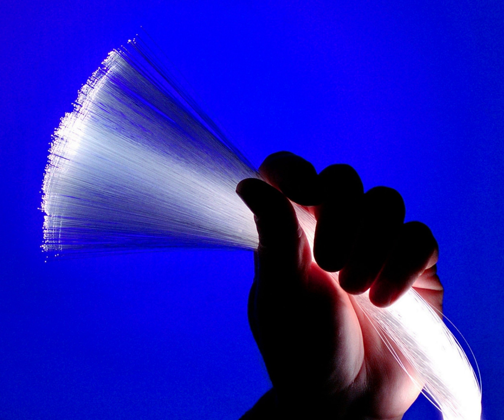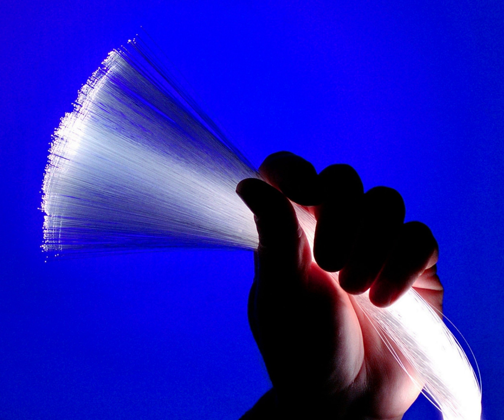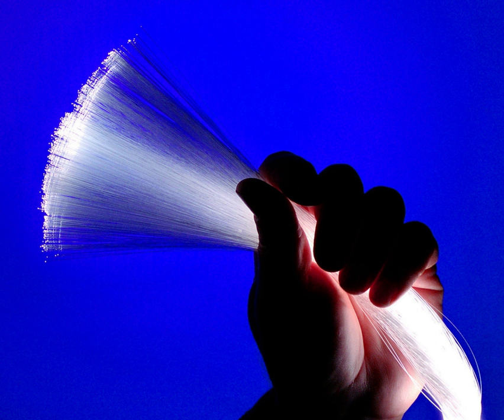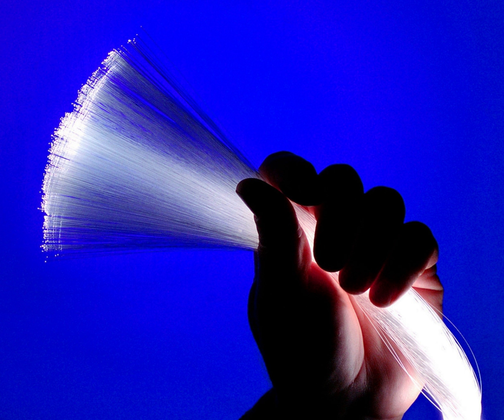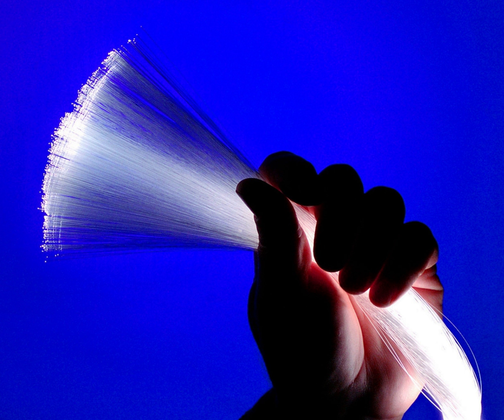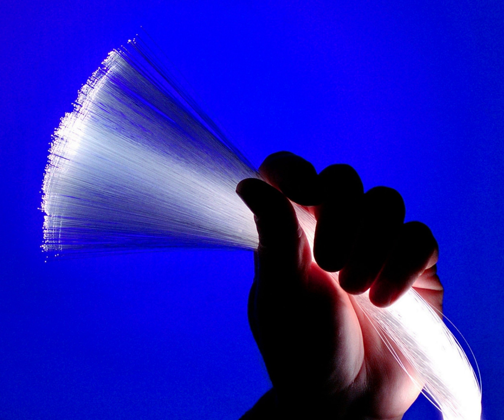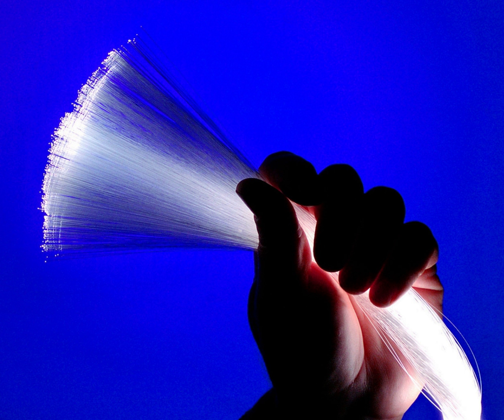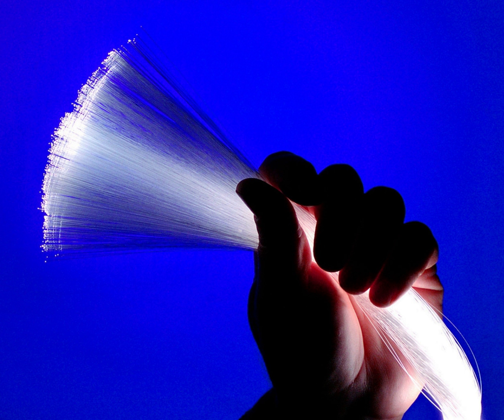Networking software | Wikipedia audio article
00:01:56 1 History
00:06:54 2 Properties
00:08:30 3 Network packet
00:10:16 4 Network topology
00:10:48 4.1 Network links
00:11:56 4.1.1 Wired technologies
00:14:59 4.1.2 Wireless technologies
00:17:07 4.1.3 Exotic technologies
00:17:52 4.2 Network nodes
00:18:27 4.2.1 Network interfaces
00:19:52 4.2.2 Repeaters and hubs
00:21:10 4.2.3 Bridges
00:22:12 4.2.4 Switches
00:23:08 4.2.5 Routers
00:24:00 4.2.6 Modems
00:24:38 4.2.7 Firewalls
00:25:11 4.3 Network structure
00:25:51 4.3.1 Common layouts
00:27:40 4.3.2 Overlay network
00:30:32 5 Communication protocols
00:31:55 5.1 IEEE 802
00:33:09 5.1.1 Ethernet
00:33:34 5.1.2 Wireless LAN
00:34:04 5.2 Internet Protocol Suite
00:34:53 5.3 SONET/SDH
00:35:48 5.4 Asynchronous Transfer Mode
00:37:03 5.5 Cellular standards
00:37:51 6 Geographic scale
00:46:22 7 Organizational scope
00:46:52 7.1 Intranet
00:47:40 7.2 Extranet
00:48:22 7.3 Internetwork
00:48:40 7.4 Internet
00:49:58 7.5 Darknet
00:50:46 8 Routing
00:53:24 9 Network service
00:54:25 10 Network performance
00:54:35 10.1 Quality of service
00:56:19 10.2 Network congestion
00:58:50 10.3 Network resilience
00:59:10 11 Security
00:59:20 11.1 Network security
01:00:16 11.2 Network surveillance
01:02:04 11.3 End to end encryption
01:04:20 11.4 SSL/TLS
01:05:31 12 Views of networks
01:08:51 13 Journals and newsletters
01:09:06 14 See also

- Socrates

SUMMARY
A computer network is a digital telecommunications network which allows nodes to share resources. In computer networks, computing devices exchange data with each other using connections (data links) between nodes. These data links are established over cable media such as wires or optic cables, or wireless media such as WiFi.
Network computer devices that originate, route and terminate the data are called network nodes. Nodes are identified by network addresses, and can include hosts such as personal computers, phones, and servers, as well as networking hardware such as routers and switches. Two such devices can be said to be networked together when one device is able to exchange information with the other device, whether or not they have a direct connection to each other. In most cases, application-specific communications protocols are layered (i.e. carried as payload) over other more general communications protocols. This formidable collection of information technology requires skilled network management to keep it all running reliably.
Computer networks support an enormous number of applications and services such as access to the World Wide Web, digital video, digital audio, shared use of application and storage servers, printers, and fax machines, and use of email and instant messaging applications as well as many others. Computer networks differ in the transmission medium used to carry their signals, communications protocols to organize network traffic, the network's size, topology, traffic control mechanism and organizational intent. The best-known computer network is the Internet.